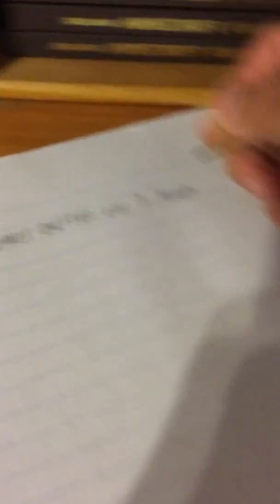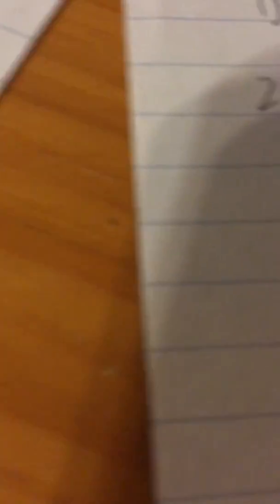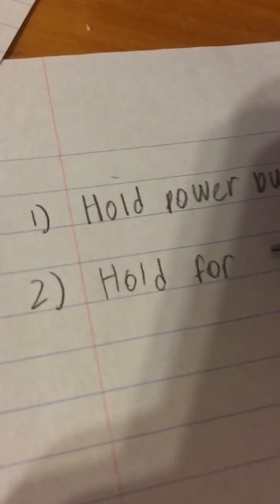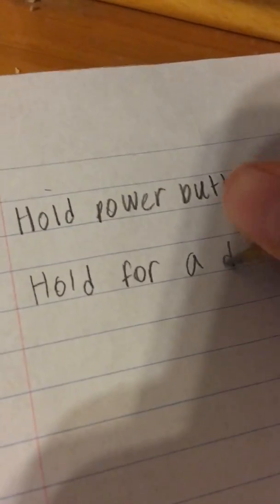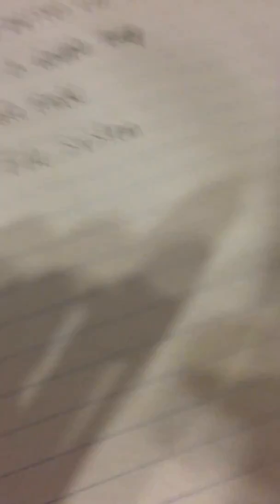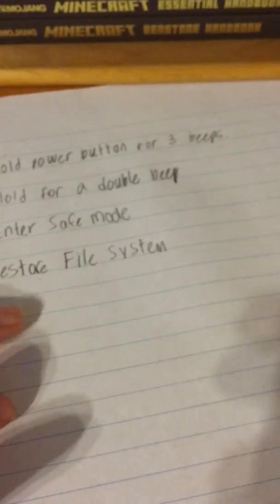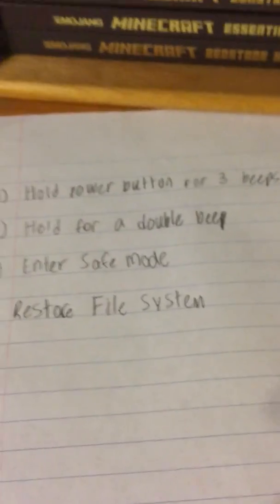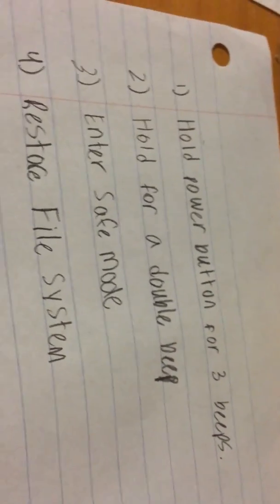Steps to do when PS3 freezes at startup